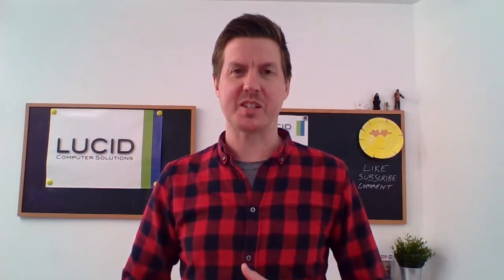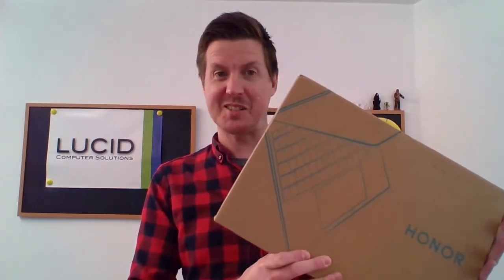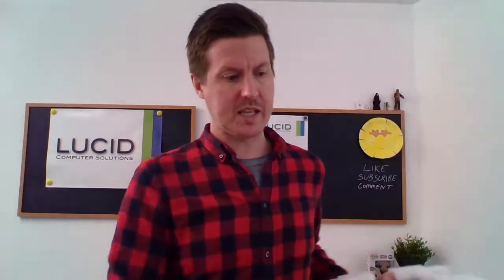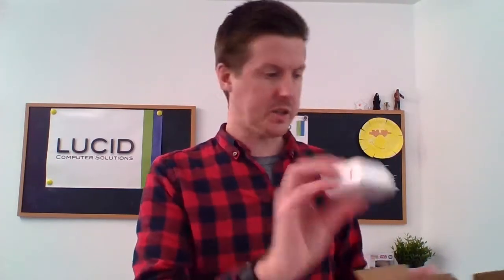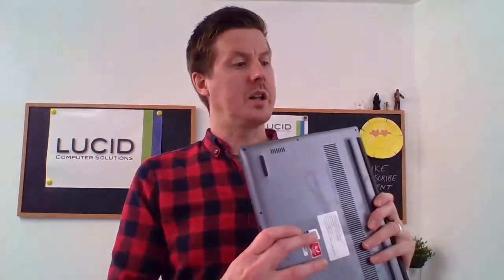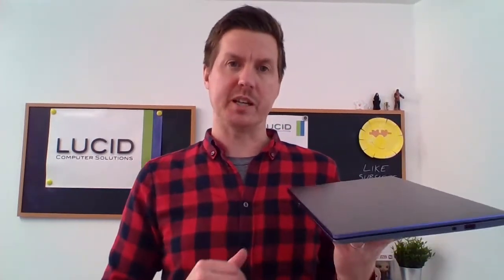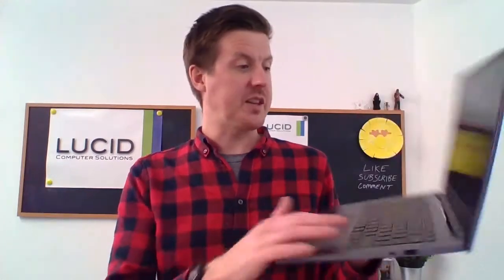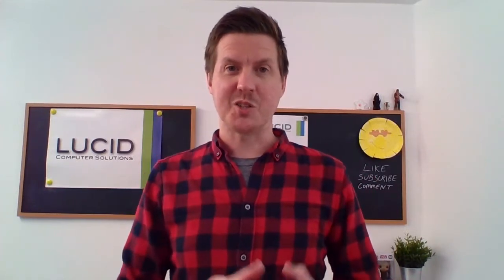Unboxing Honor MagicBook 14 Laptop | First Impressions & Basic Review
In today’s unboxing video, we take a look at the Honor MagicBook 14 Laptop.

This laptop is thin, light with a really nice metal casing to it.

It has an AMD Ryzen 5 Processor, 8GB of RAM, 256GB SSD Hard Drive, and comes with Windows 10 Home installed on it.

As ever, we’d welcome your comments and feedback… and don’t forget to smash the like button for us, it really helps us grow our channel!